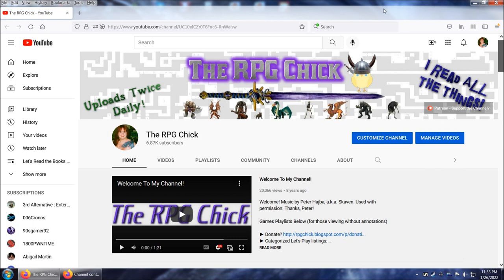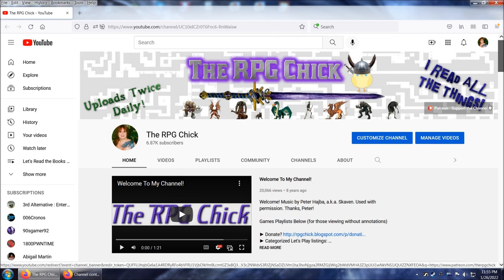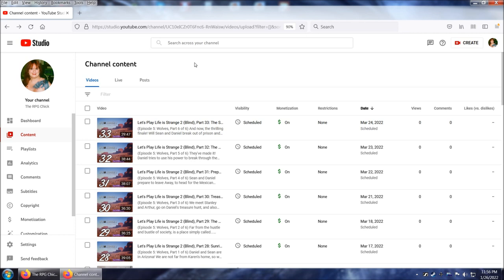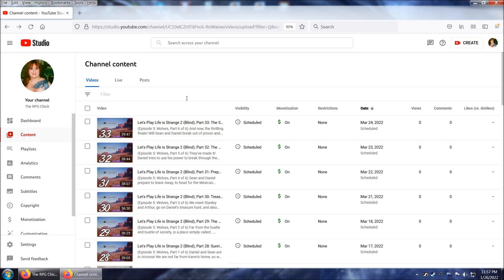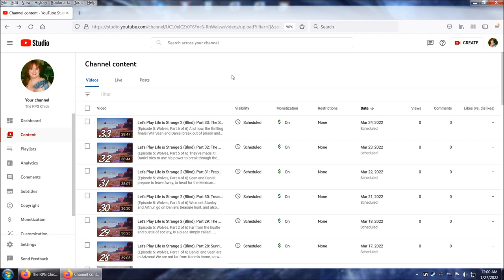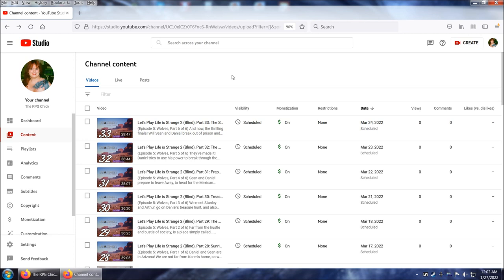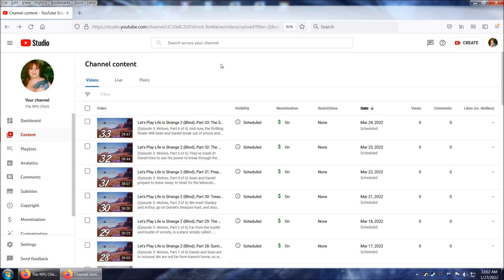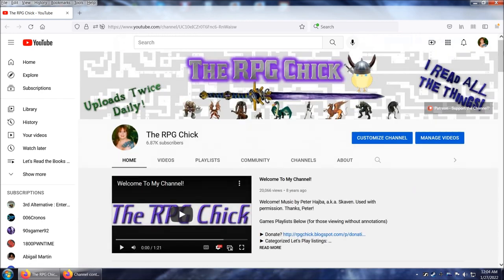The RPG Chick Channel Announcement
tl;dr - Cyberpunk 2077, Daggerfall Unity, Baldur's Gate (II: Shadows of Amn), and The Legend of Heroes: A Tear of Vermillion are on a brief hiatus, probably for one month's time. Life is Strange 2 will go up on weekdays, starting on Feb 1st, and Ambermoon is continuing on weekends.

Why? Listen to the video.